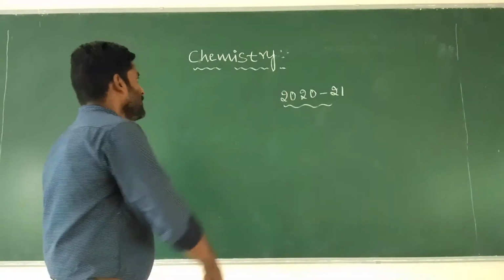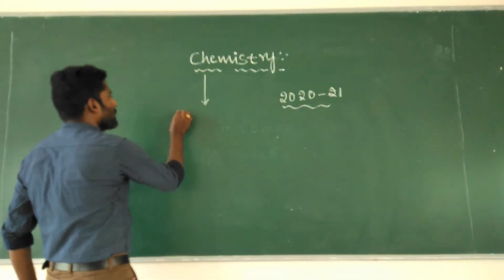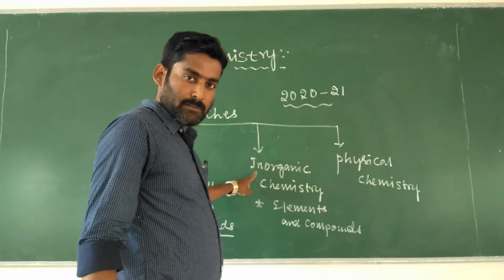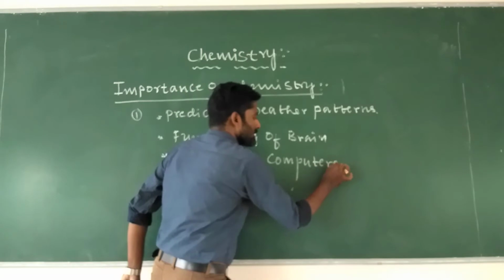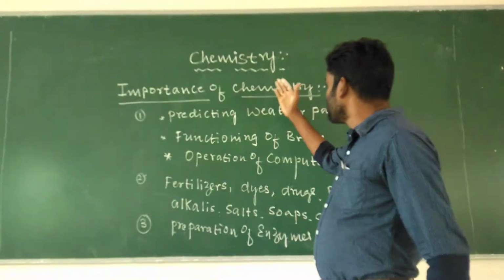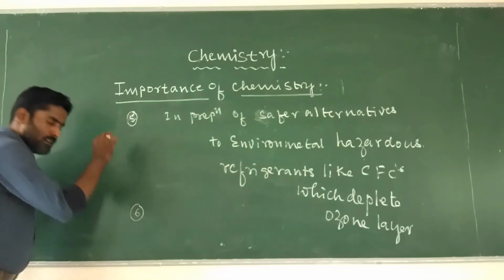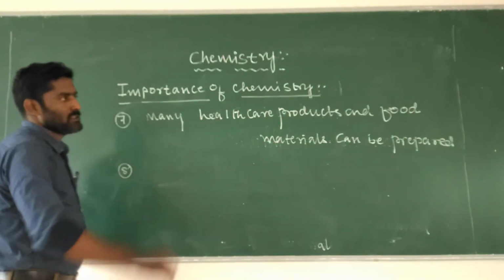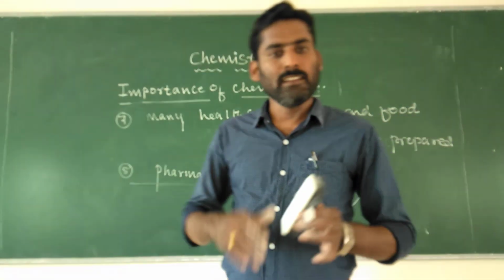I PUC CHEMISTRY: SOME BASIC CONCEPTS IN CHEMISTRY BY ASHWATH SIR -Lecture 1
Definition and importance of chemistry